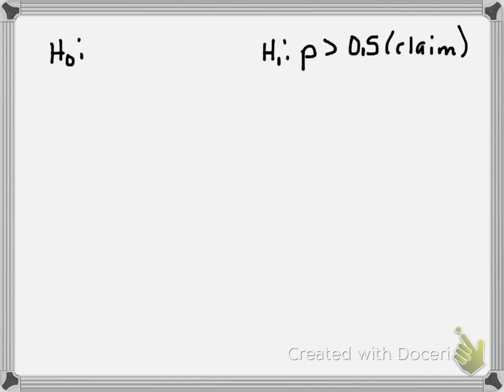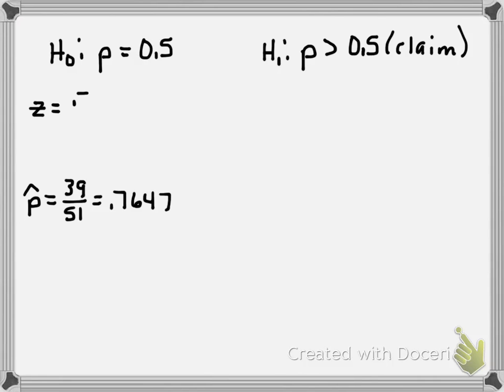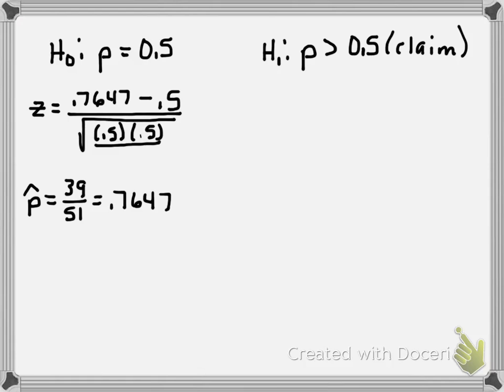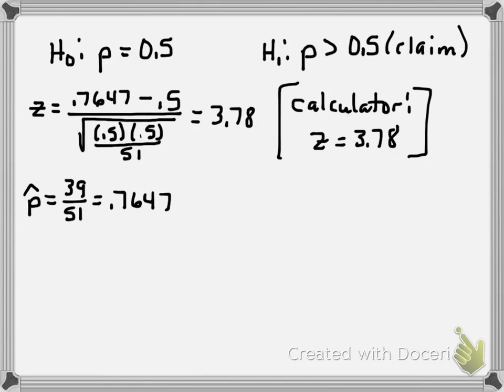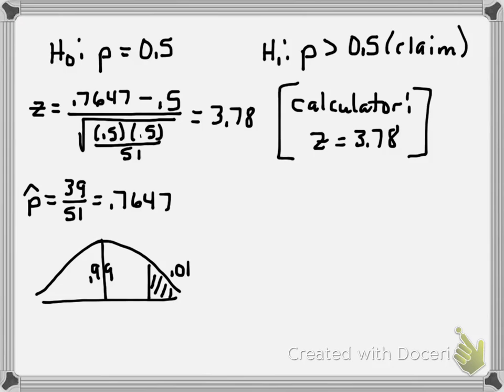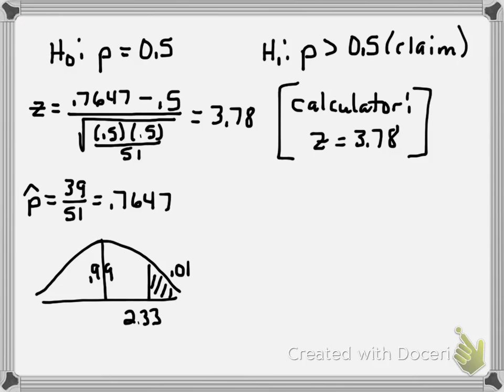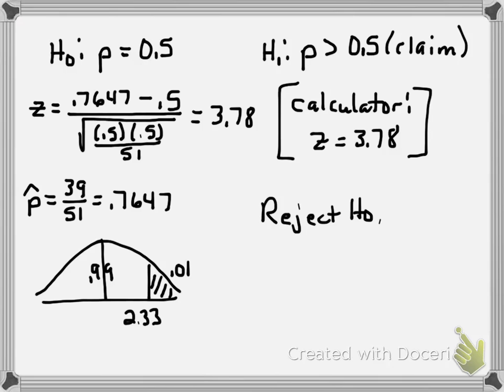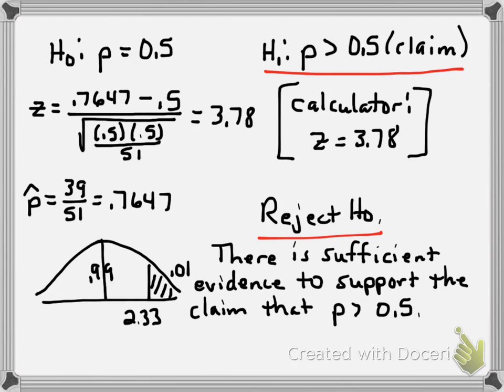Section 8-3 Example 2 (Traditional)